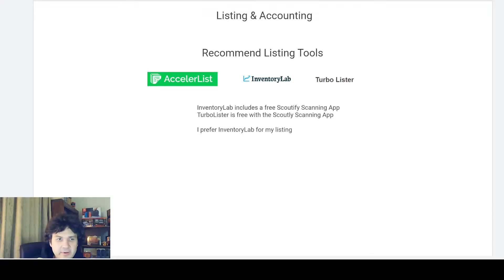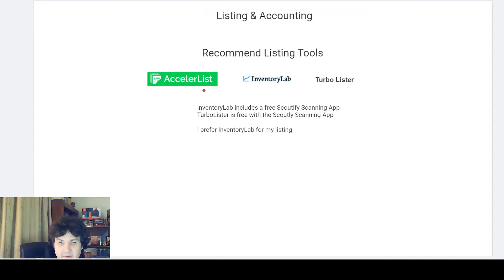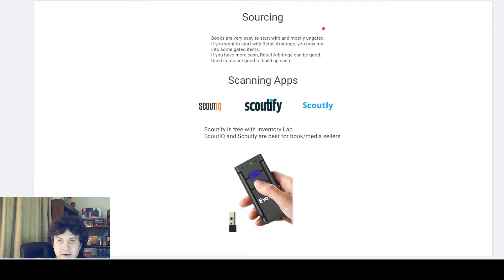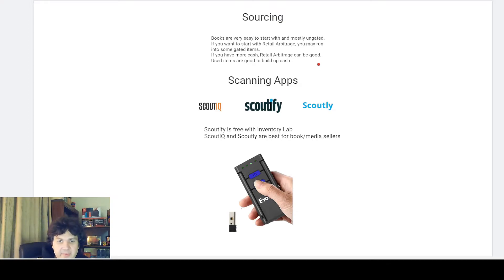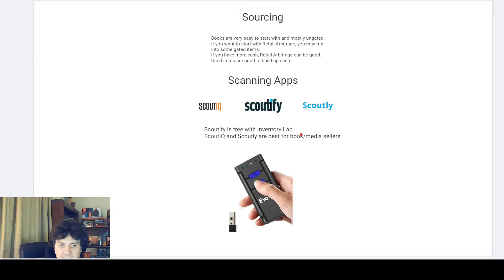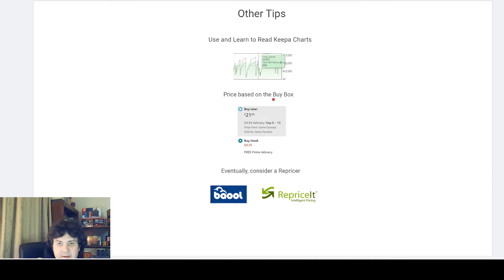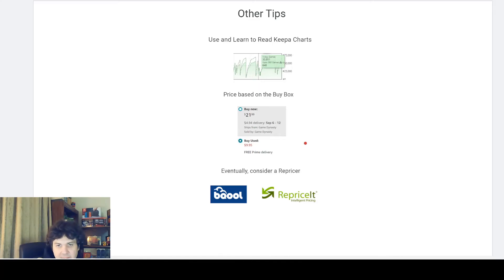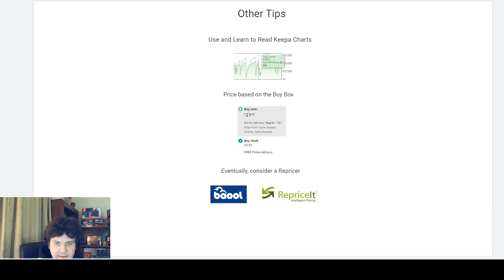Amazon FBA Tips for New Resellers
Tips for getting started on Amazon FBA with a resell business in 2022.

Link to the barcode scanner shown in this video: